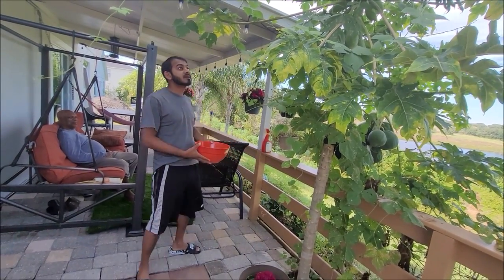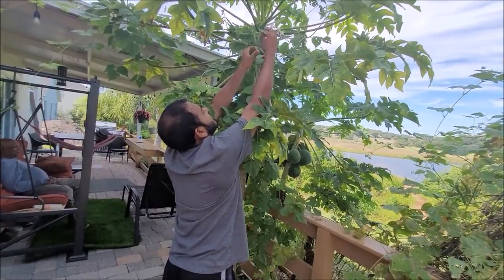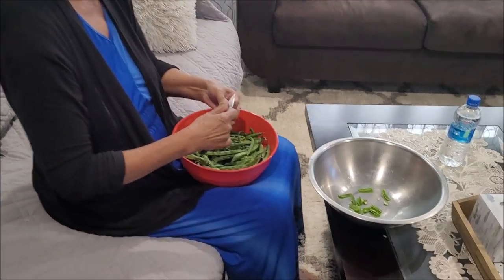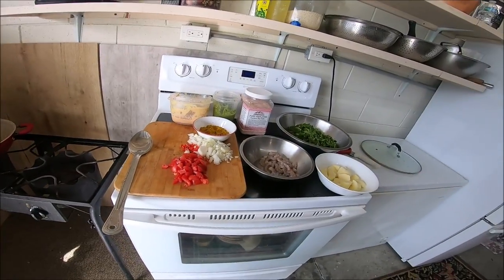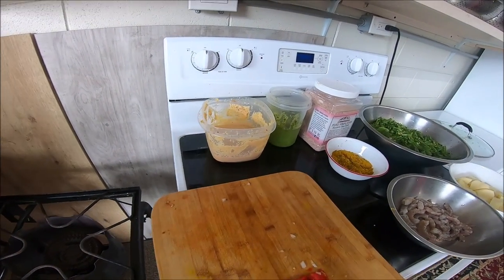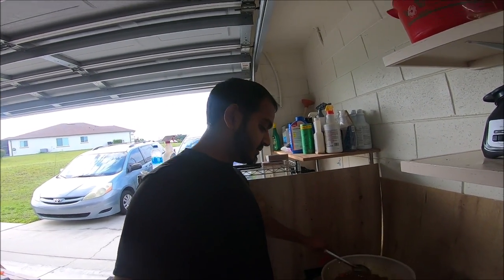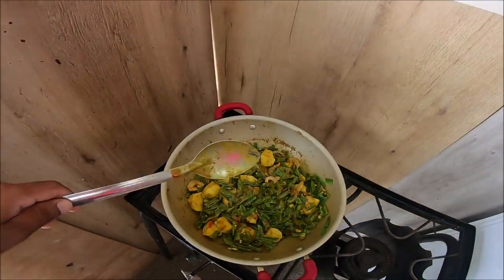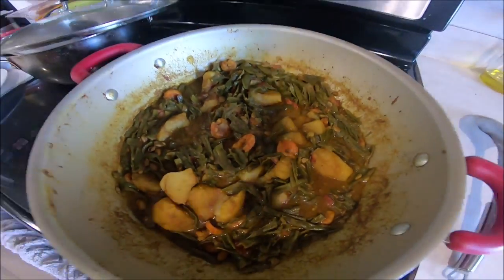Guyanese Saime Curry With Shrimp & Potato - Pick And Cook From My Backyard (Valor Papdi Beans)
Saime  Curry With Shrimp & Potato - Pick And Cook From My Backyard
       Recipe
  -Samie
 - Shrimp
 - Potato
 - Onions
 - Tomato
- Curry Powder/ Garam Masala
 - Cooking Oil
 - Garlic Past
 - Green Seasoning
 - Pepper
 - Salt

Follow Me On - Facebook @ Azim Rahamatali